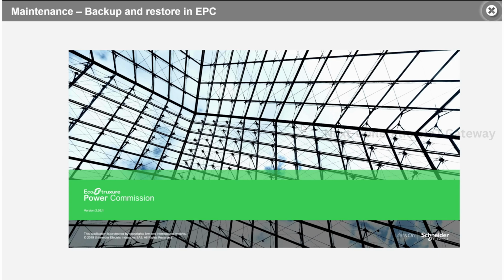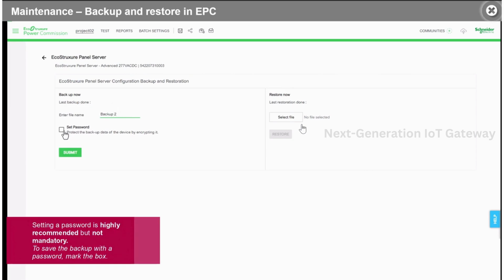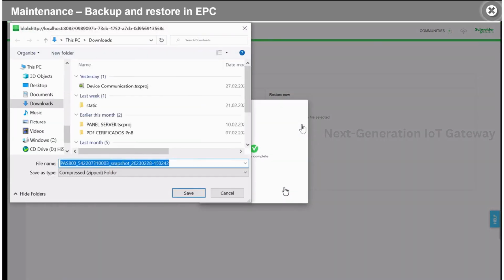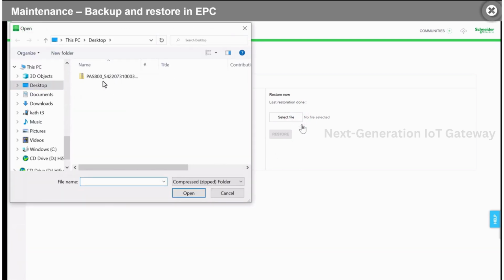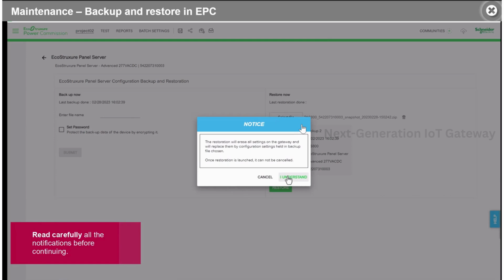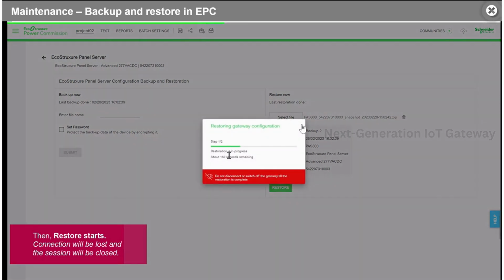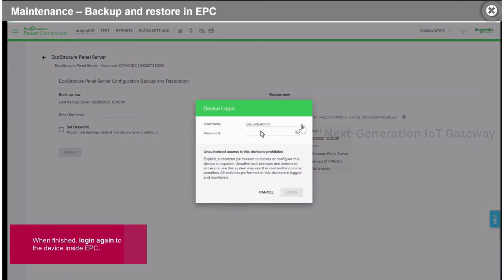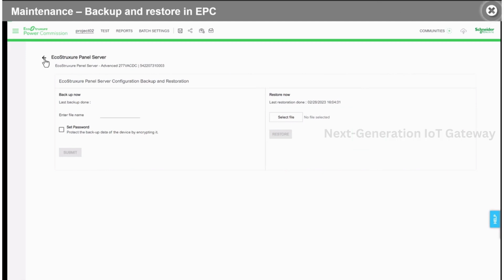Panel Server Backup and Restore in EPC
EcoStruxure Power Commission
Configuration, testing, and commissioning software for LV circuit breakers & electrical switchboards
Part of EcoStruxure

EcoStruxure Power Commission software is an intuitive, feature-rich tool that can help electrical professionals more effectively and efficiently setup, test & report, commission, and maintain LV circuit breakers and digital switchboards.